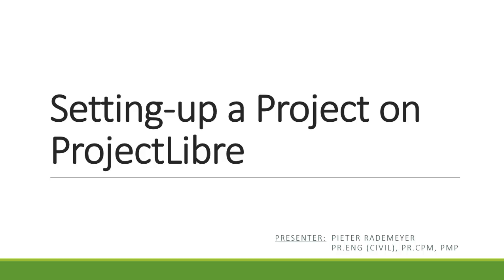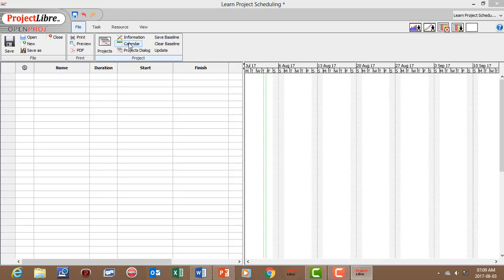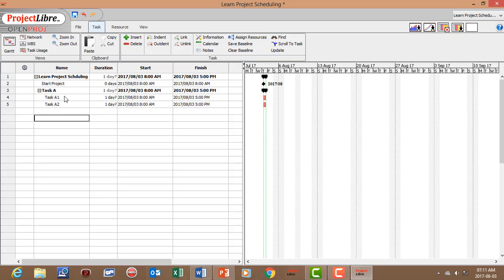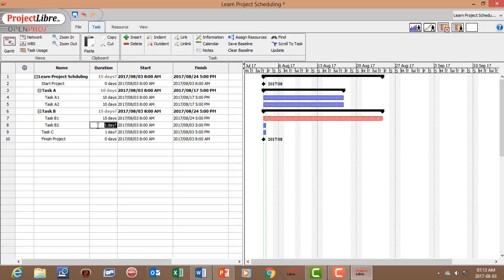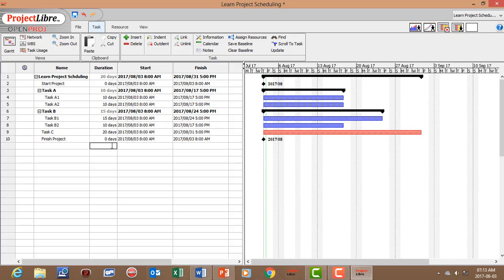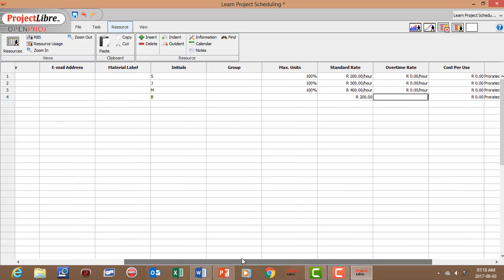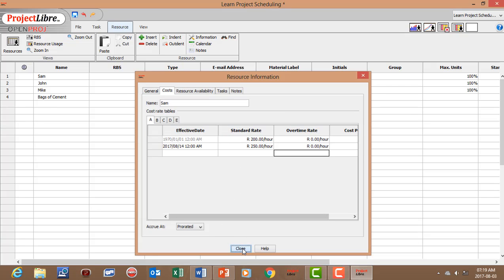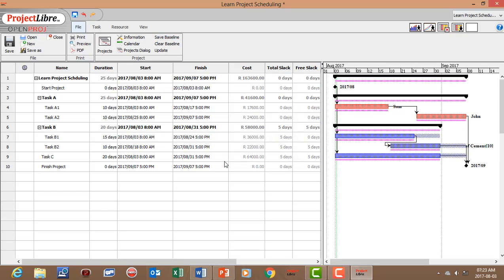ProjectLibre: Setting-up a Project (1.9.3 or 1.9.2)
Click on link below to enroll on Udemy for a 2 Hour Course in Setting up a Project in ProjectLibre (version 1.9.3 or 1.9.2) at a discounted rate.

Setting-up a Project on ProjectLibre
Project Libre
Project Scheduling
Tutorial